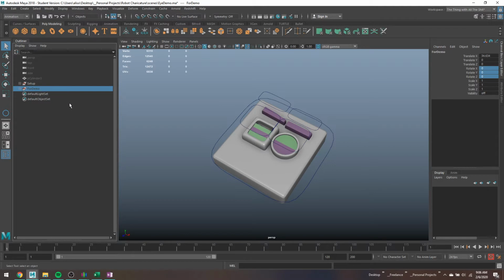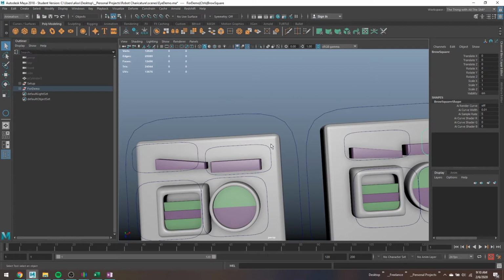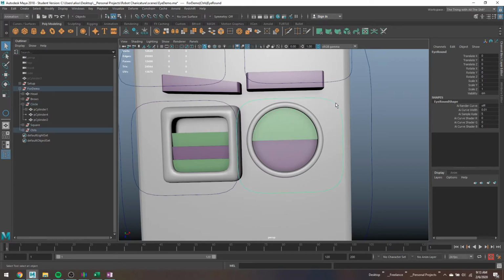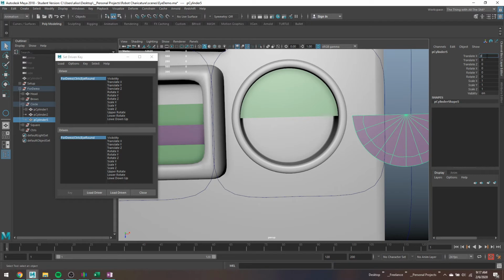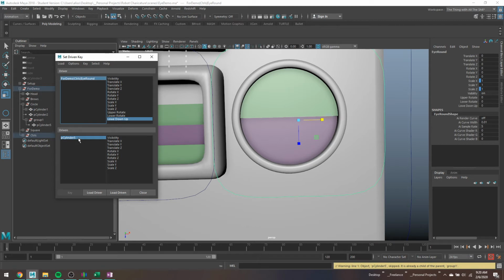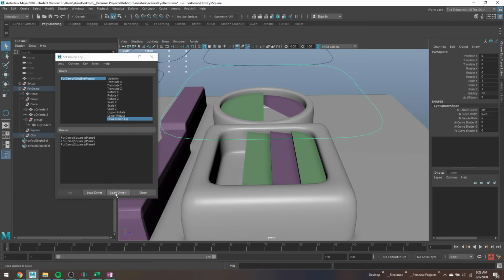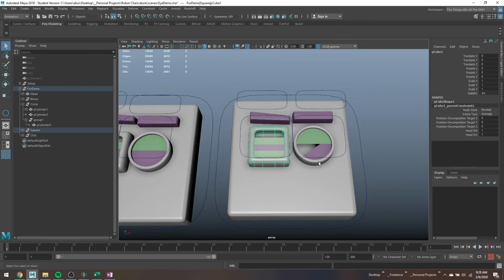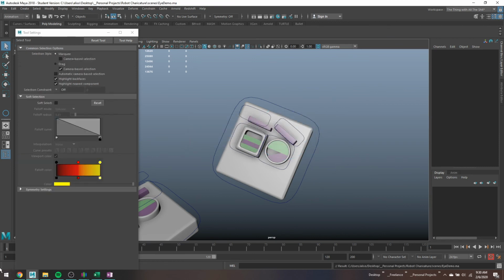Rigging Bonus_Easy Rigs for Eyelids & Eyebrows